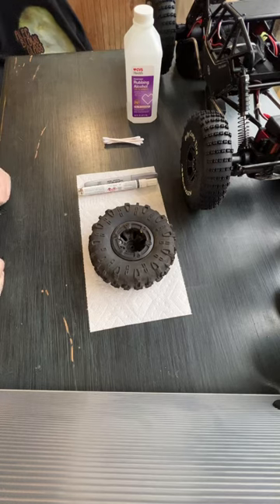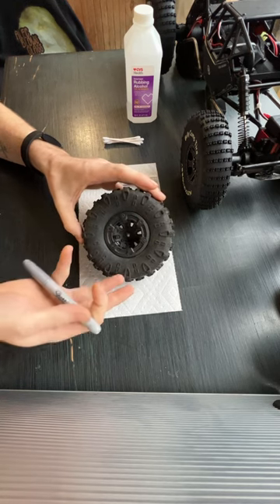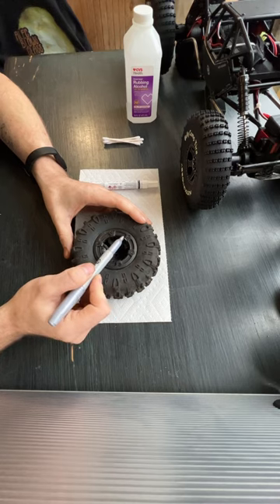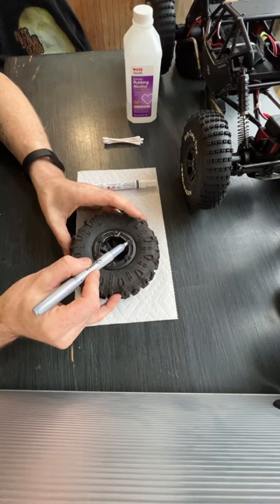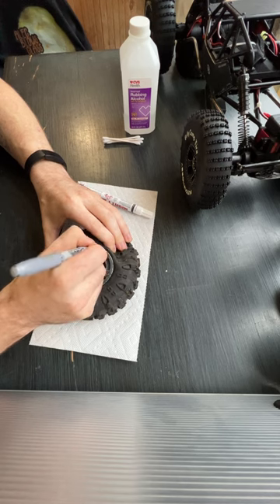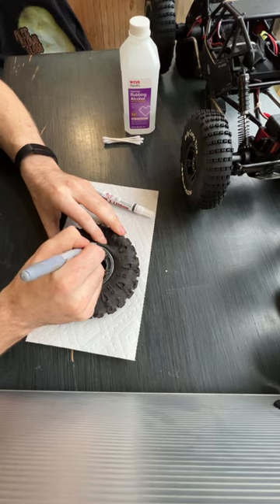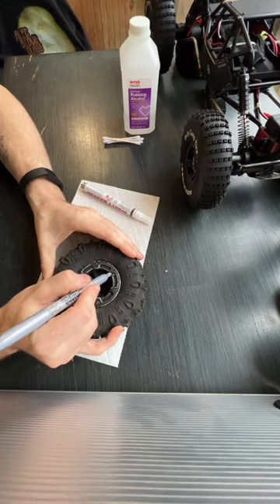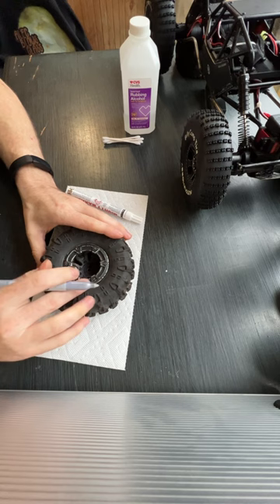Rc Weathering/Detailing model techniques that are budget friendly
Using only a sharpie and matte black paint add wear and tear to any model or rc vehicle